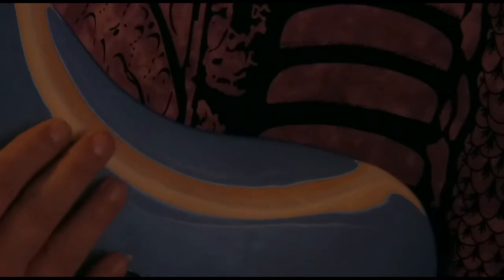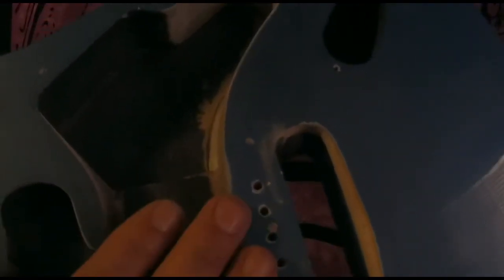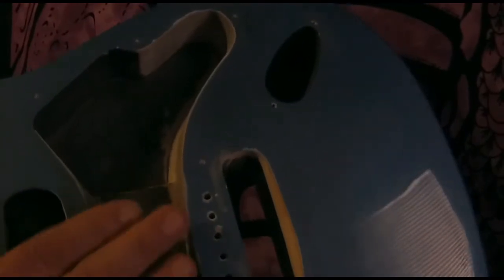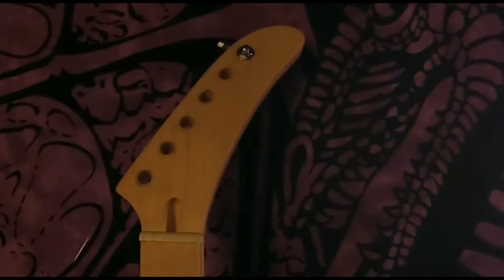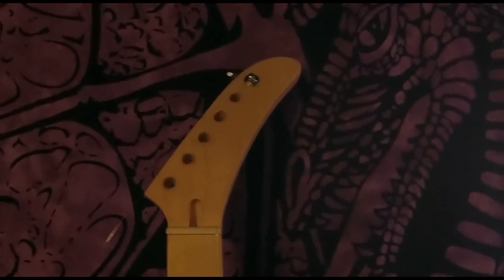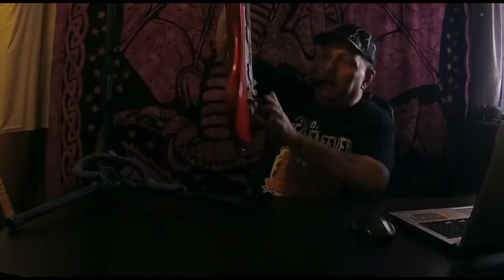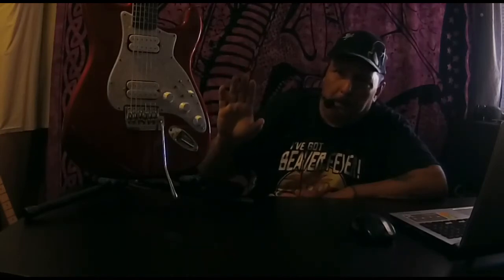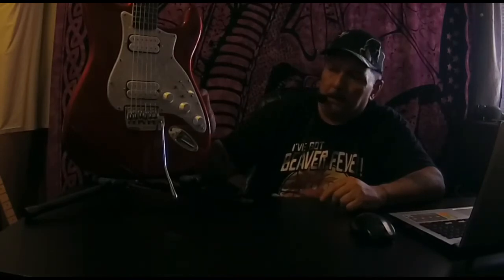Hard Luck Kings Guitar Review And Rebuild Part 2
Update info on Hard Luck Kings Guitar review and rebuild. Also update on Squier by Fender Guitar.